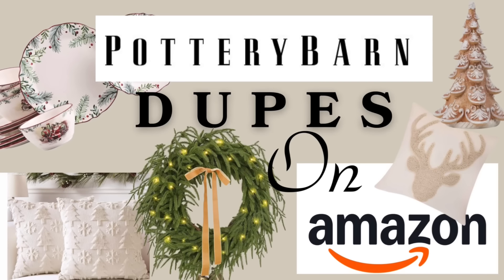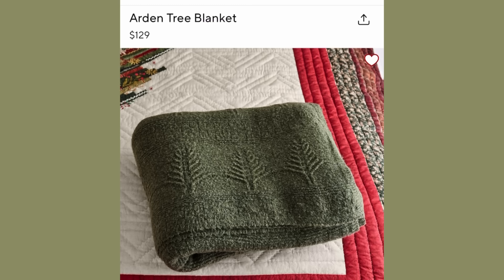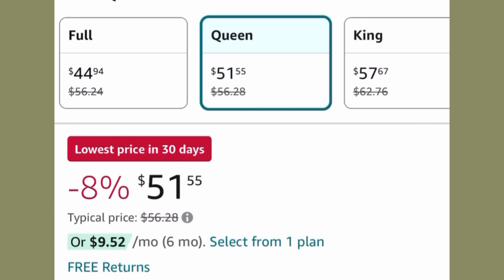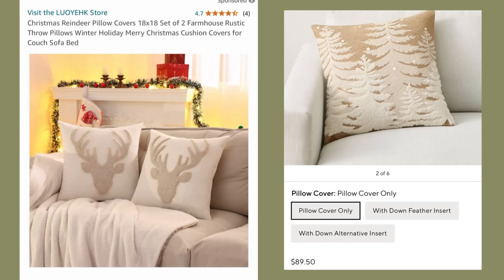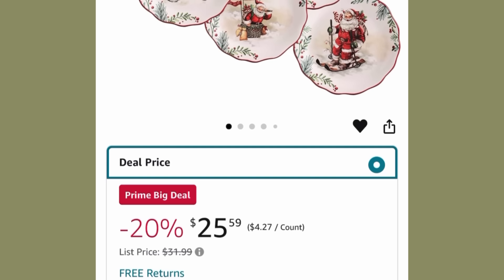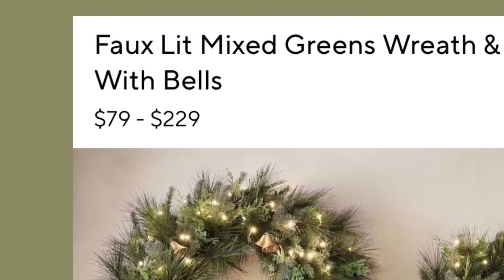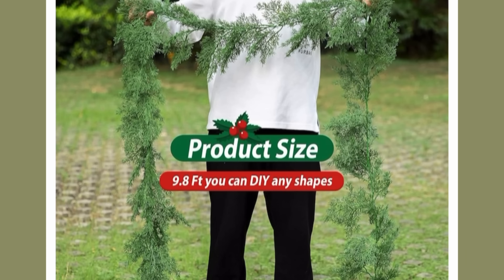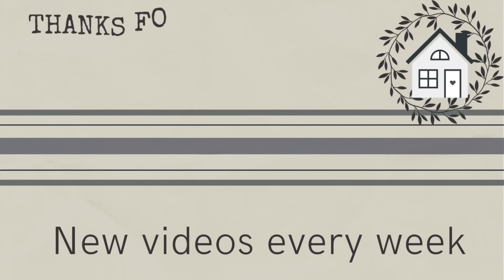Transform Your Home: Pottery Barn Christmas Dupes From Amazon!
In this video I’m hooking you up with the deals! I have searched on Amazon and found the most amazing dupes for some of Pottery Barns’ best selling Christmas home decor. You’ll find all the links below to buy. 💗

Embroidered Wreath Napkins

Twig Trees

Green Quilt Set

Beige Quilt Set with cross stitch

Sheet set 1

Sheet set 2

Pillow covers deer

Pillow covers trees

Santa Salad Plates

Dinner Plates

12 piece Christmas Dinnerware

Prelit wreath with bow and bells

Berry Wreath

Rustic Glam Wreath

Pine or Cypress Garland

Gingerbread Tree

My favorite place for graphics:
*Creative Fabrica* $4.99/month unlimited graphics and fonts and includes commercial license

Movie clip from Rotten Tomato Movie Clips